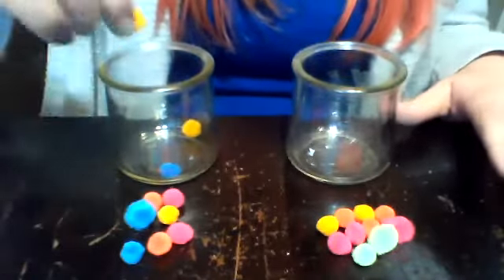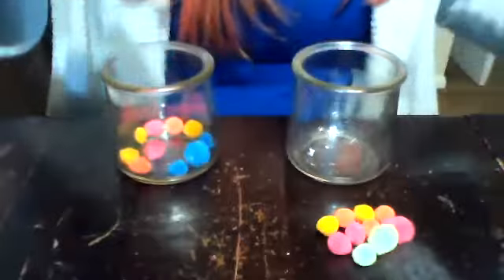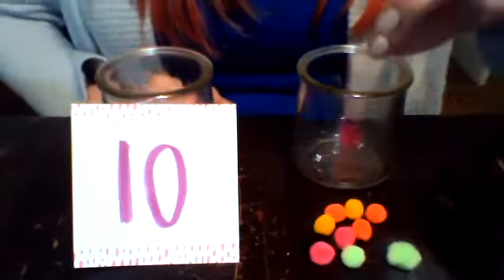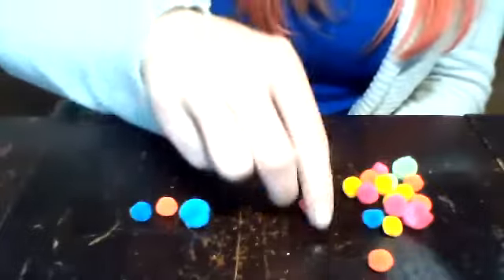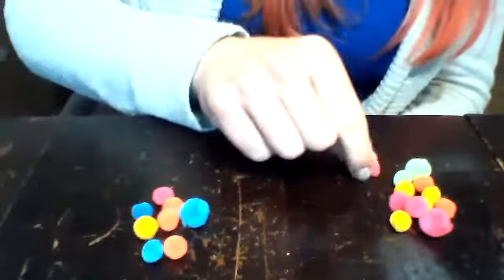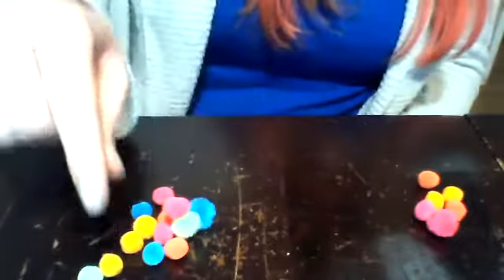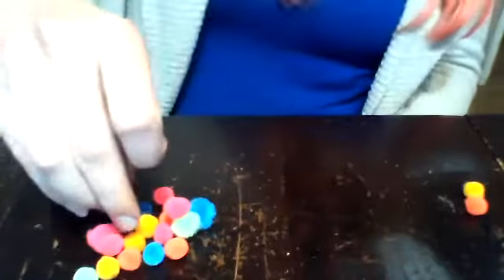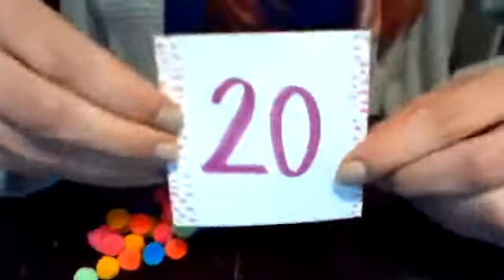Preschool Math: 10+10=20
Math time with Ms. Samantha! 10+10=20. I'm a preschool teacher posting pre-recorded distance learning material from 2020. My class is the Hedgehogs and if you follow me, you can be a Hedgehog too!